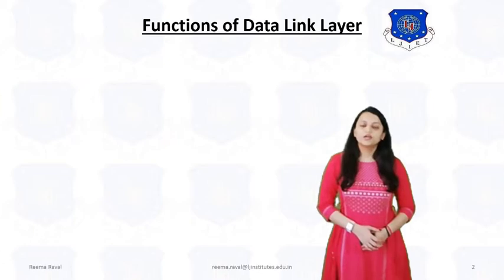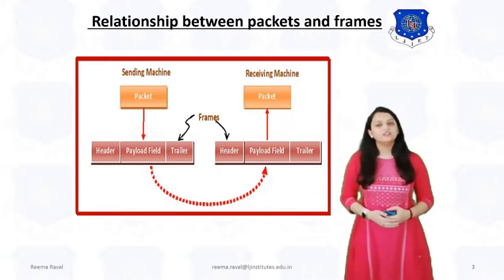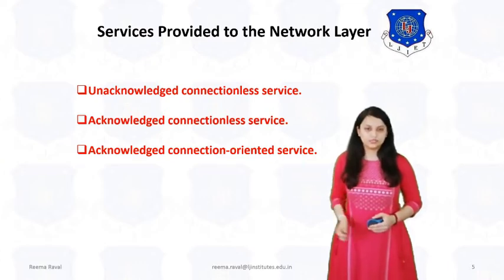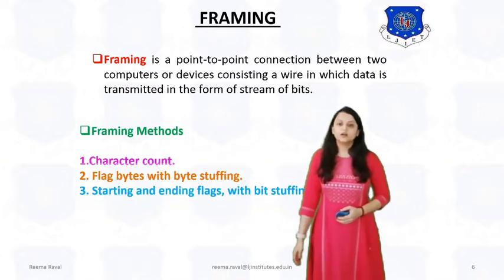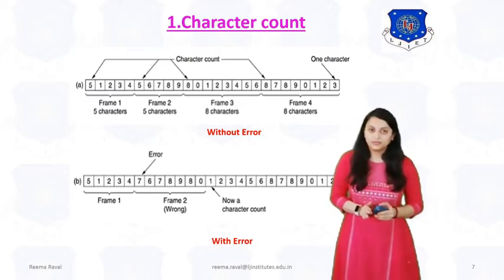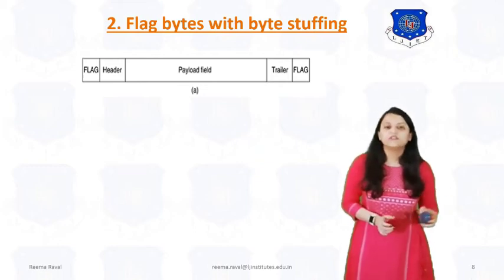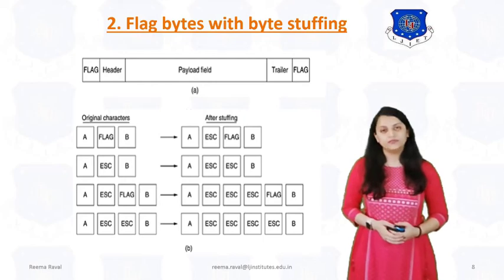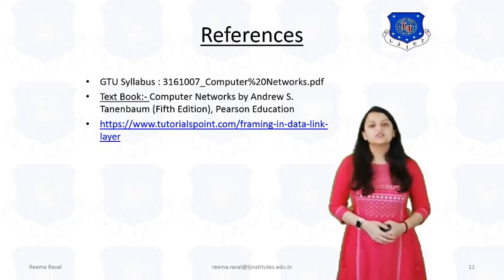SESSION_7_COMPUTER NETWORKS_02_MARCH_2021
This particular video covers the topic of the Data Link Layer Design Issues & Framing Methods from the unit Data Link Layer of the   academic subject Computer Networks by Gujarat Technological University for UG courses.
EC Department
Now from the video try to give answers for following questions:
1) What are Functions of Data Link Layer?
2) Give frame structure.
3) List Services Provided to the Network Layer.
4) What is Framing?
5) List Framing Methods.
6) What ESC is called in byte stuffing method?
7) What is the drawback of character count method?